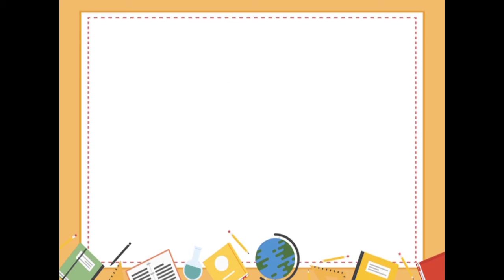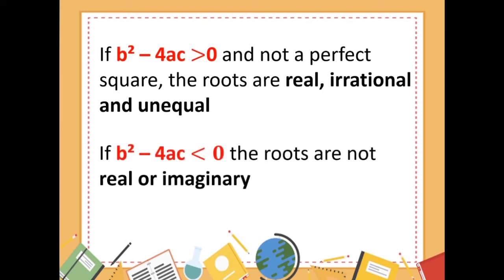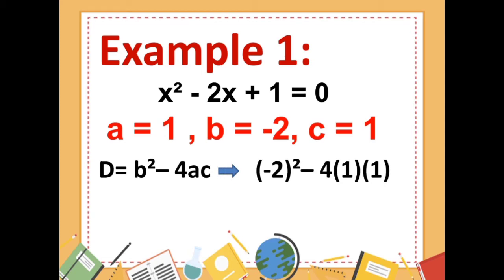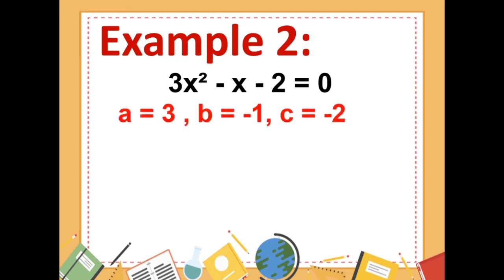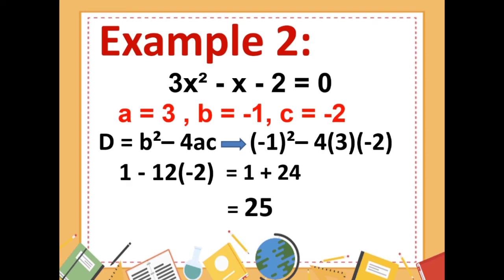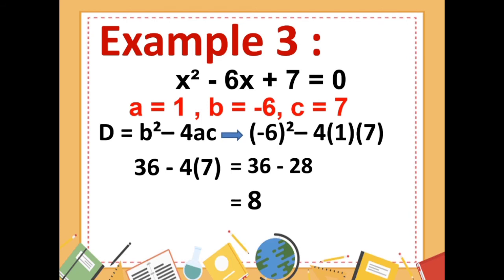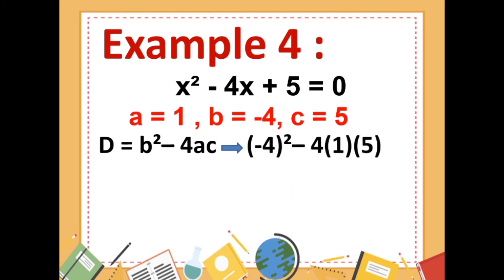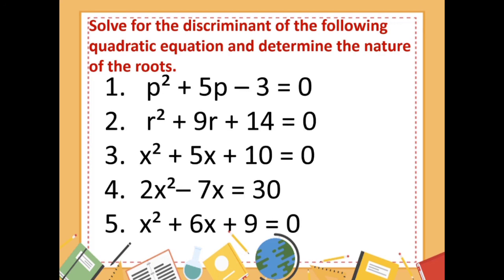Nature of Roots of Quadratic Equation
Hi mga kaSIPerss! Check our new uploaded video about the nature of roots of Quadratic Equation.

Stay safe mga kaSIPersss, enjoy watching!